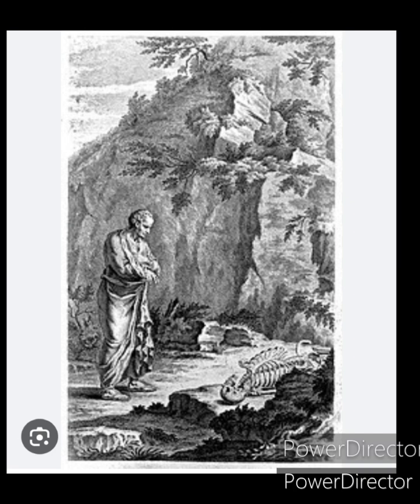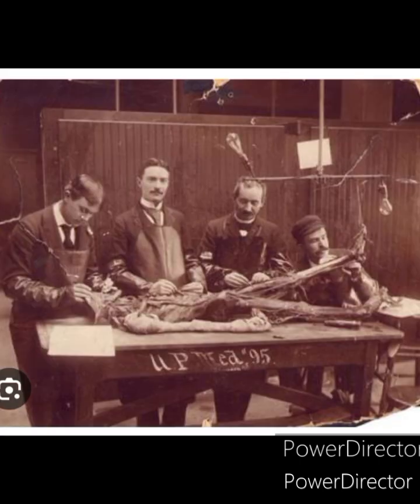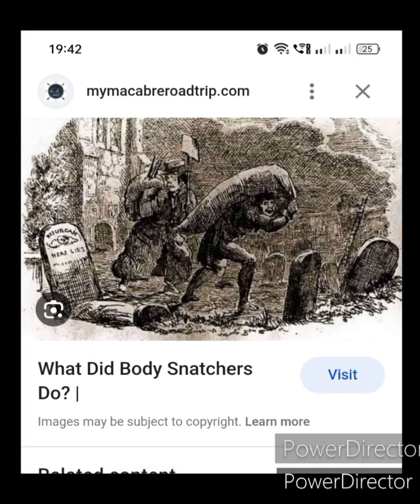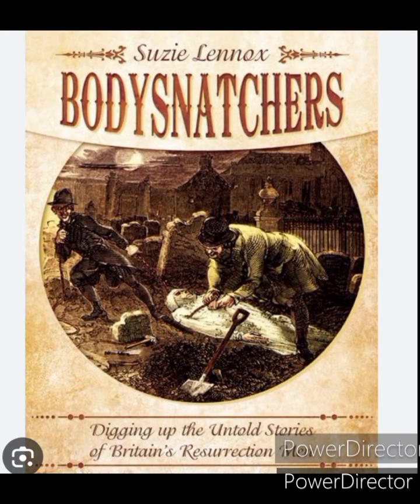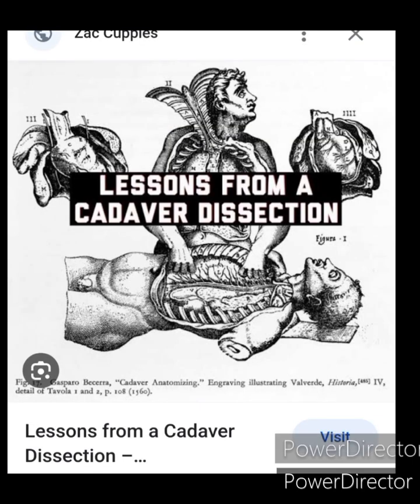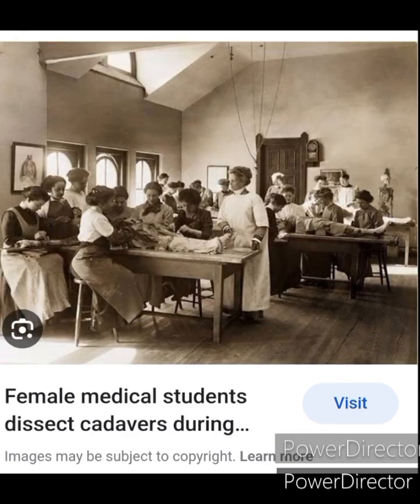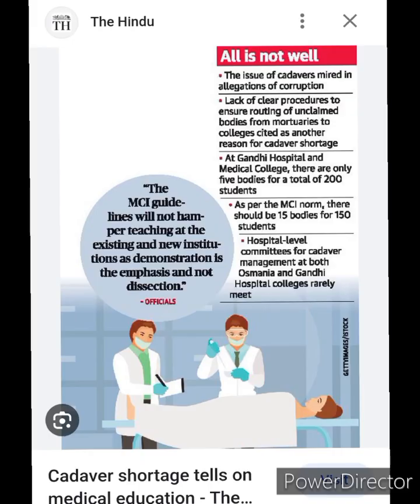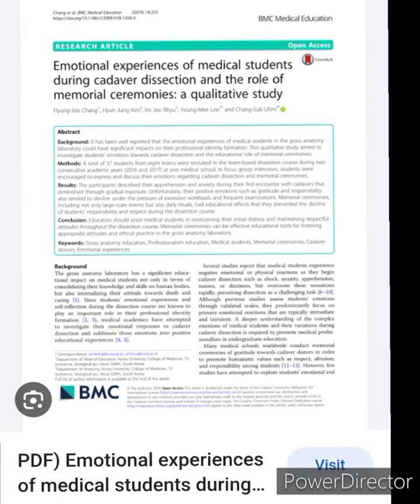History of Anatomy Dissection, learn Anatomy with Dr.Rajesh Rayapudi